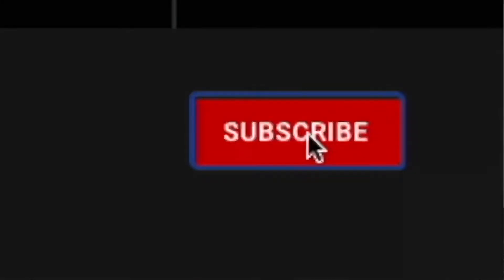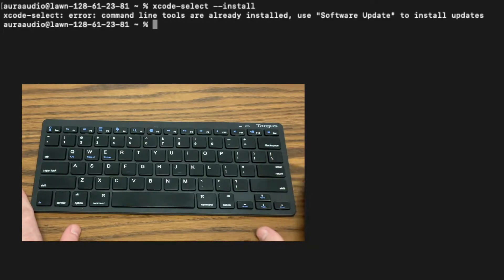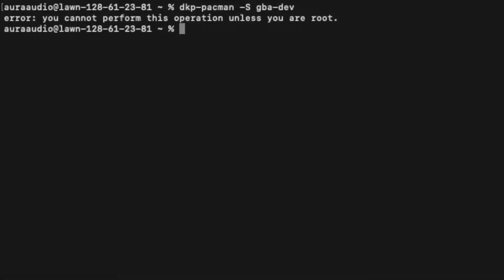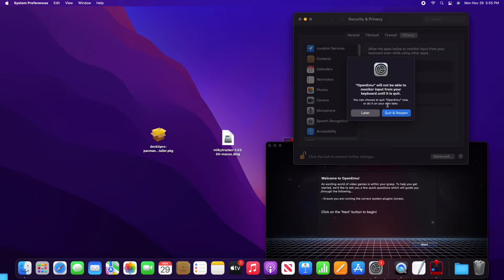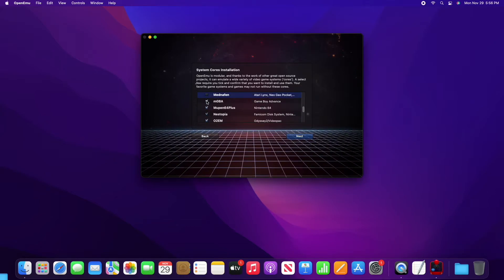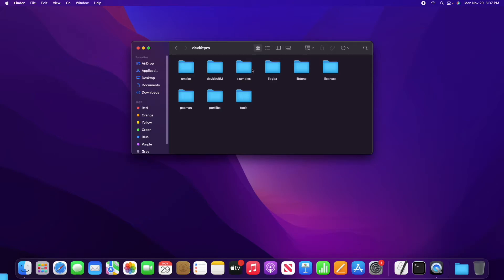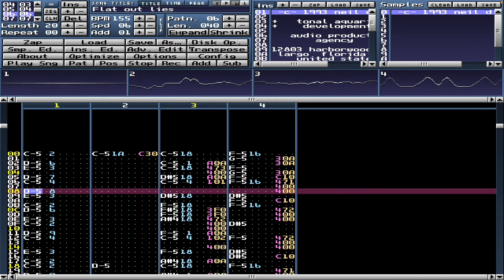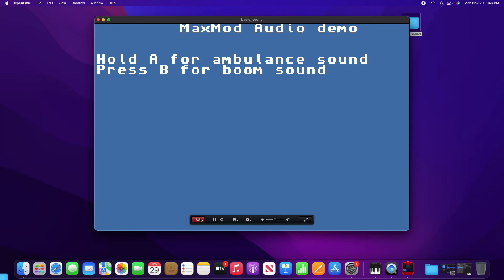Gameboy Advance Music - Setting Up MOD Music Files (2021 Update)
Coding music sequences for the Gameboy Advance is fun. However, sometimes it's more efficient to use certain files to store those sequences and play them back with some other code. Today, we'll be setting up everything we need to create music on the Gameboy Advance in 2021. Furthermore, we will discover the benefits of using MOD Music Files and programs called "Trackers" to play/edit those files. These files can later be compiled and read from by the Gameboy or a Gameboy emulator.